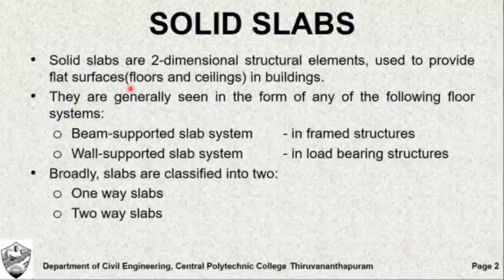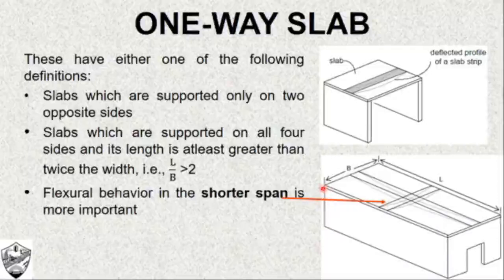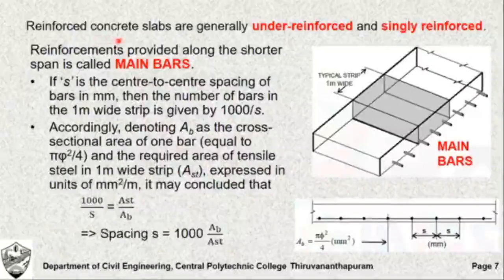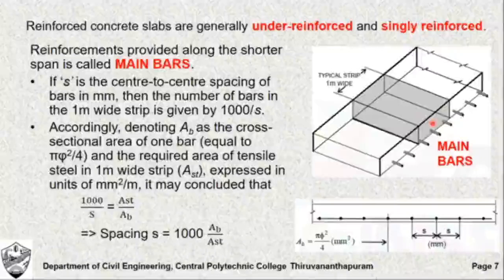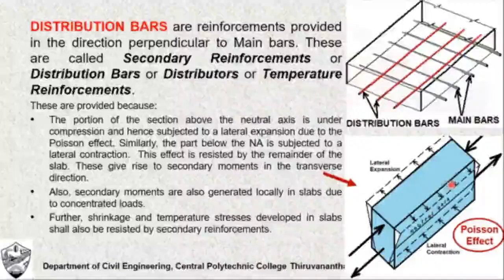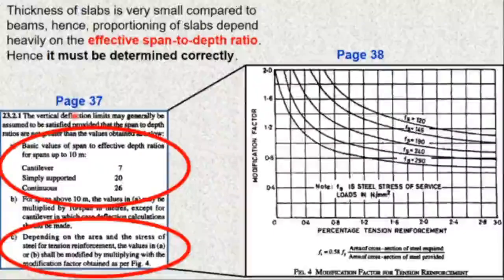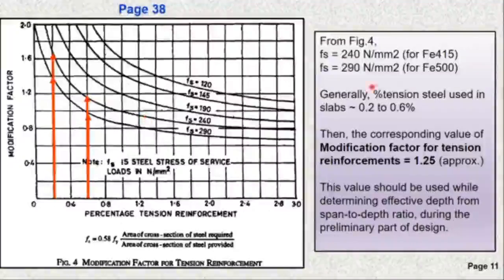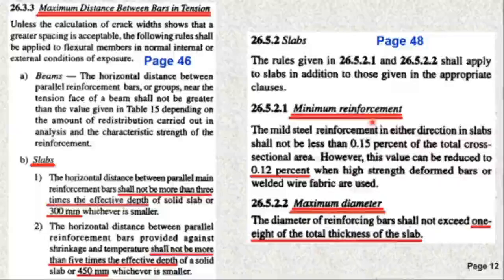Structural Design 1 - 24 Design of One way slabs